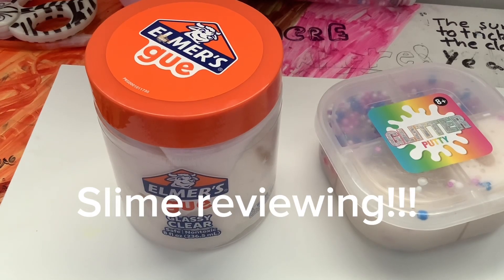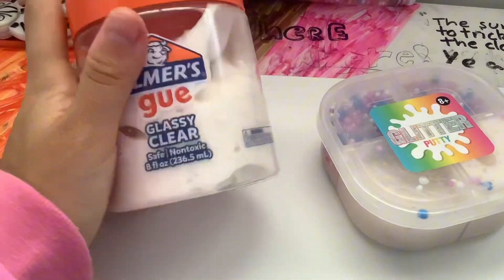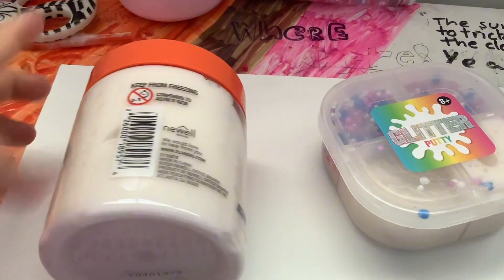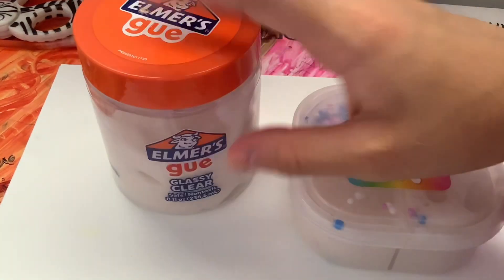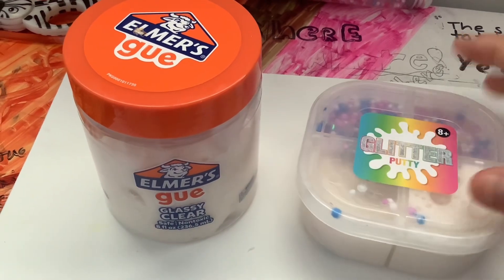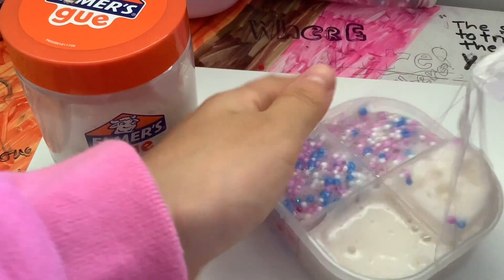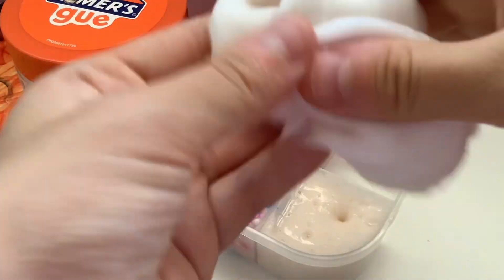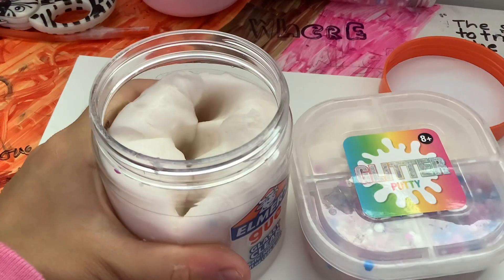Slime reviewing sorry for not posting in a long time